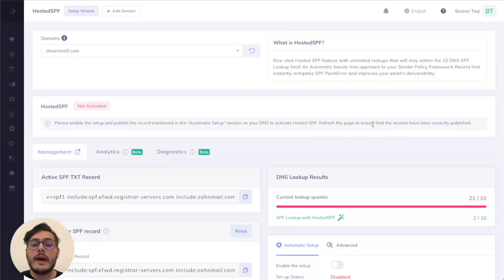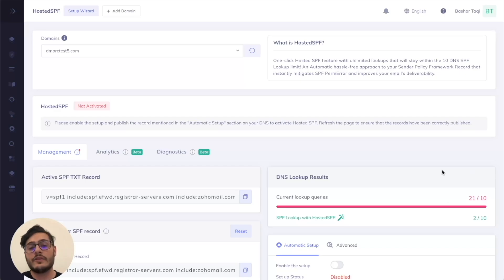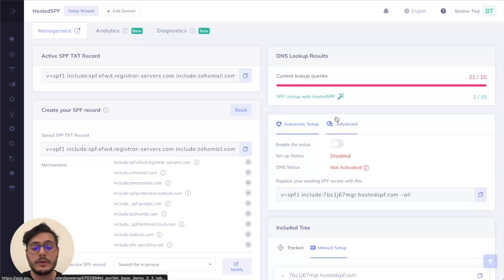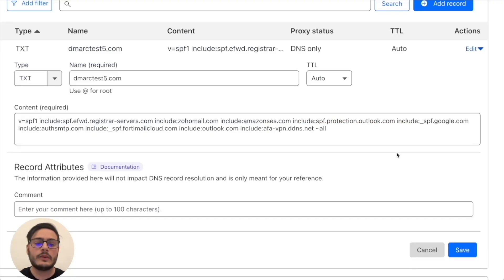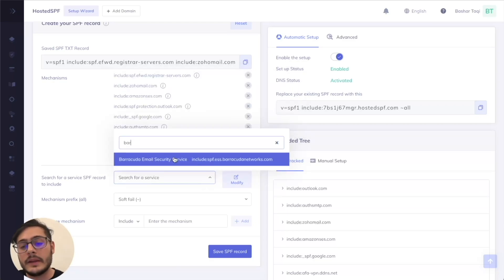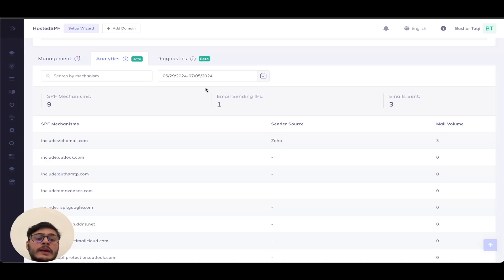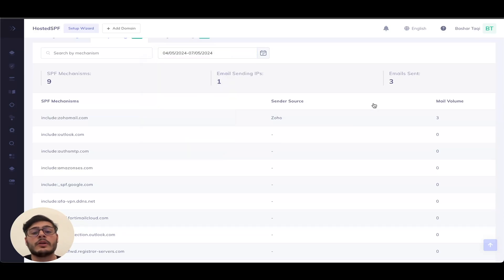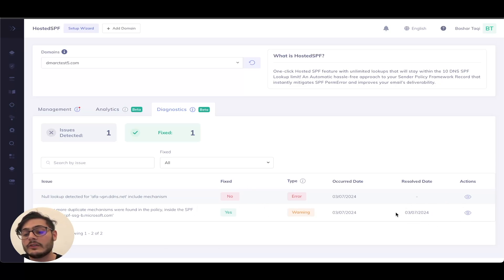SPF Macros vs. Flattening: Overcome SPF Limitations with Hosted SPF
You have set up SPF record but still suffering from email deliverability issues? 📧This can be due to SPF limitations.
👨‍💻 The email security expert at PowerDMARC - Bashar will explore two popular approaches to managing SPF complexity: SPF Macros and Flattening.
Learn how to:
🔑 Leverage SPF Macros to dynamically update authorized senders using dedicated macro keys.
⚠️ Identify the limitations of SPF Flattening and potential security risks associated with large records.
✔️ Choose the best approach for your specific needs and email-sending infrastructure.

Ultimately, you will be equipped to optimize your SPF record for improved email deliverability and security.

In this video:
00:00 Introduction to SPF record
00:16 Limitations of SPF and DNS Lookup Limit of 10
00:35 SPF Flattening as a Solution
01:00 SPF Macros: a Step Ahead of SPF Flattening
01:50 Implementing Hosted SPF
02:45 Adding Hosted SPF to your DNS
04:33 Utilizing Hosted SPF Analytics and Diagnostics
06:04 Fixing Errors with HostedSPF
06:35 Hosted SPF - One solution to All SPF Issues,